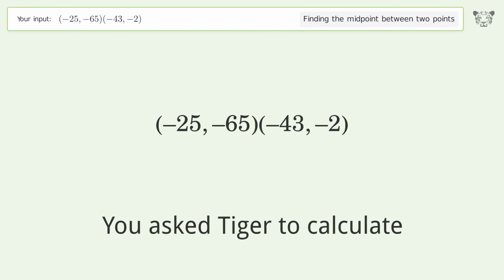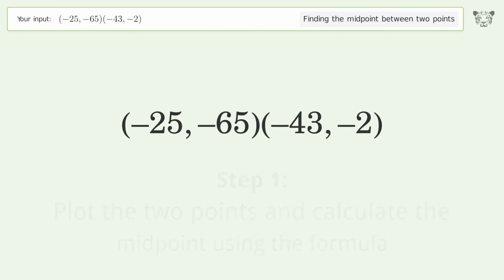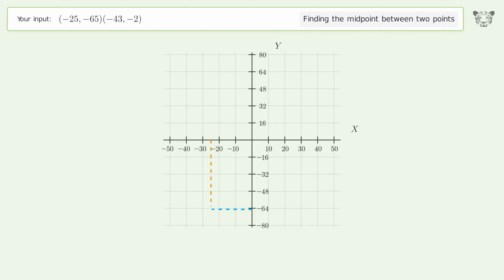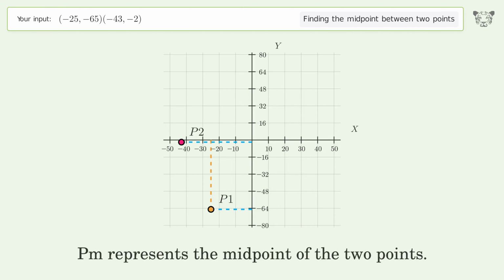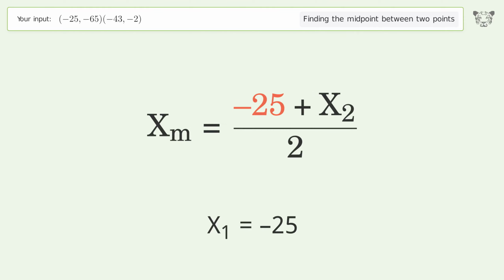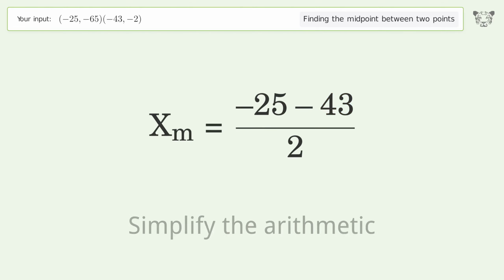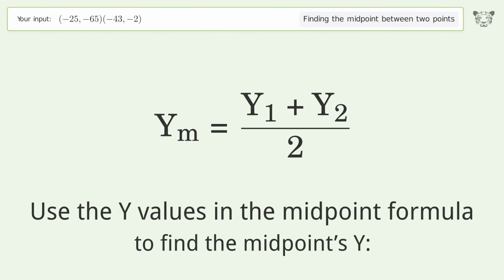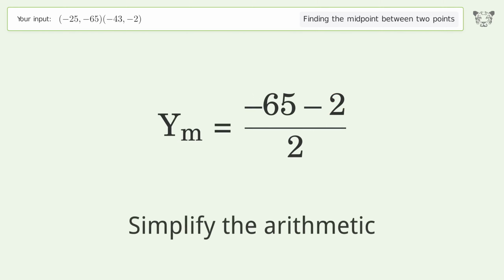Find the midpoint between two points p1 (-25,-65) and p2 (-43,-2): Step-by-Step Video Solution